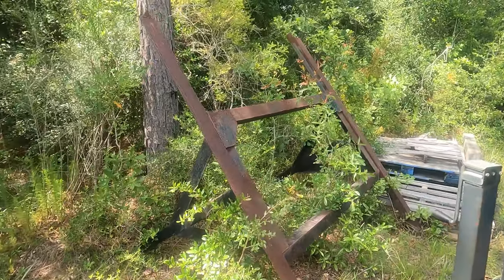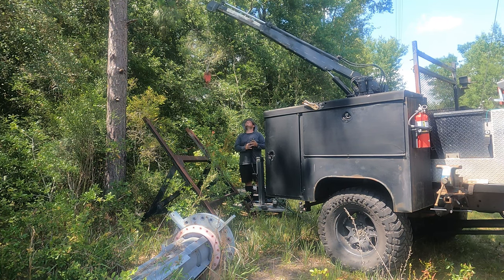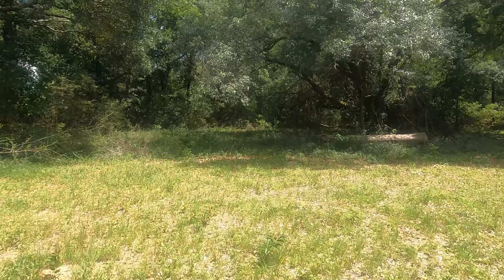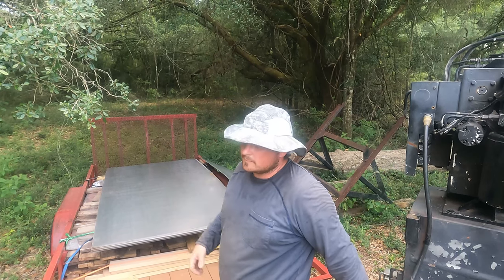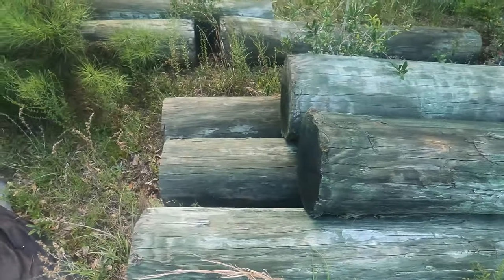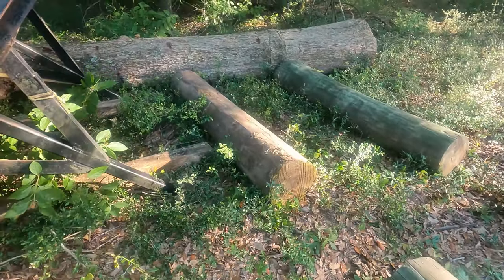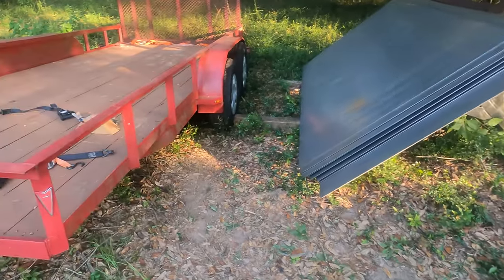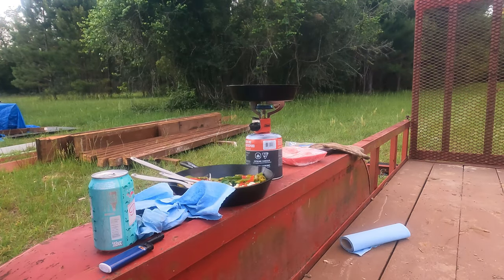Building a floating home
The beginnings of a 10' x 30' steel barge cabin.  Follow along as we meet the challenges of building a dream in just 60 days.